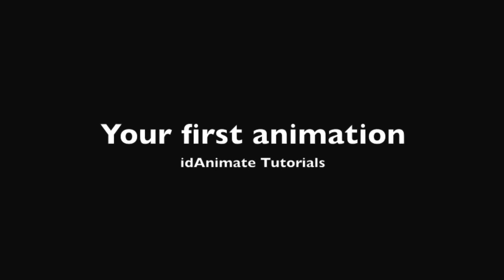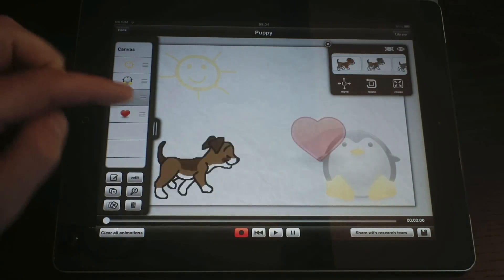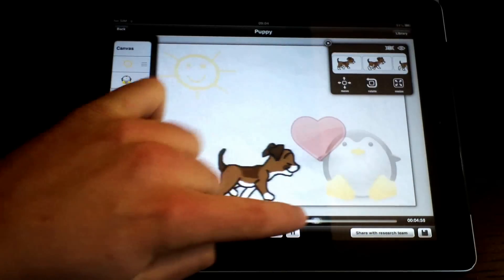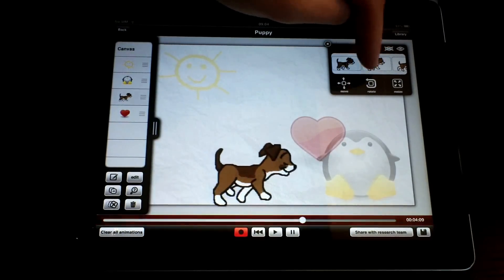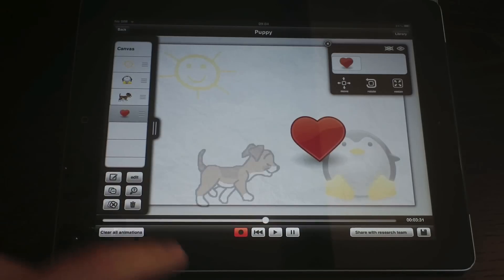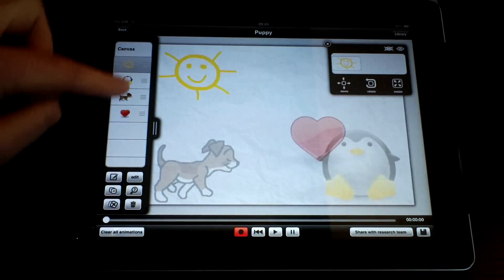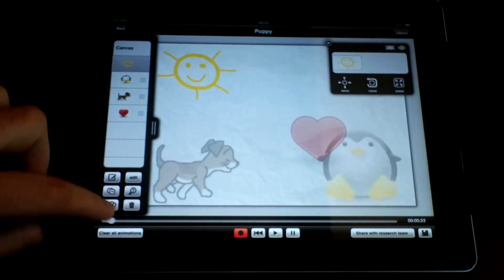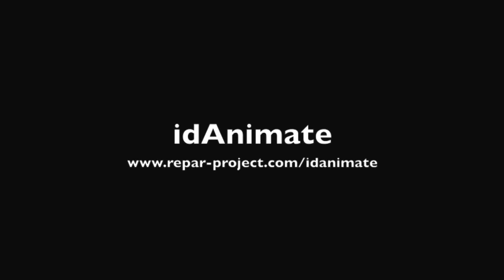idAnimate Tutorial 3: Your first Animation - Animating on the iPad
idAnimate is an intuitive and easy to use animation tool for the iPad.
In this video tutorial you will learn the basics of making an animation. You will learn how to add motion to your objects, and how to change their visual appearance.